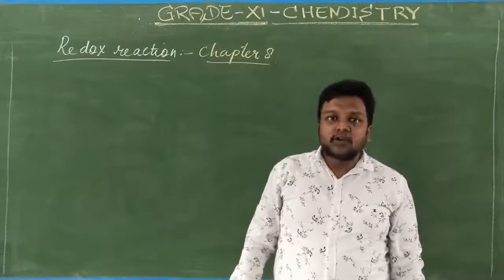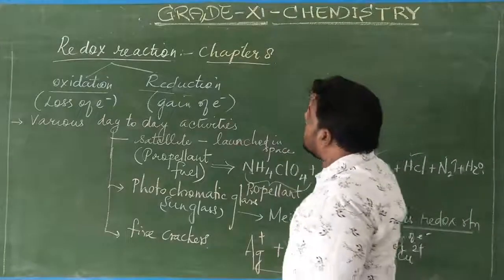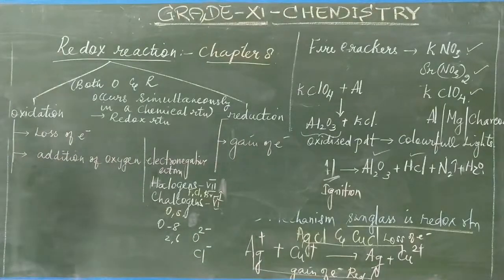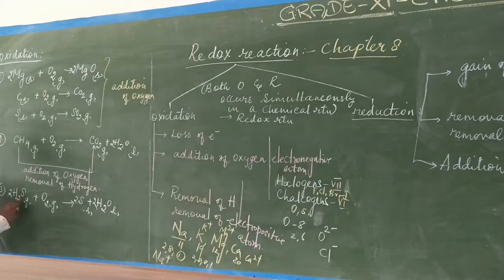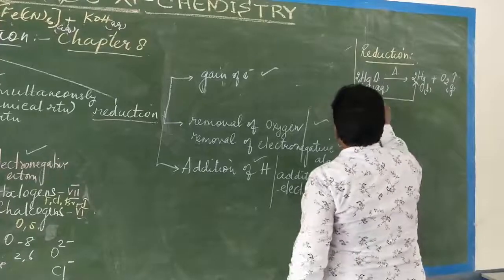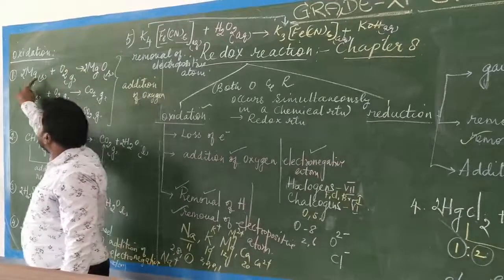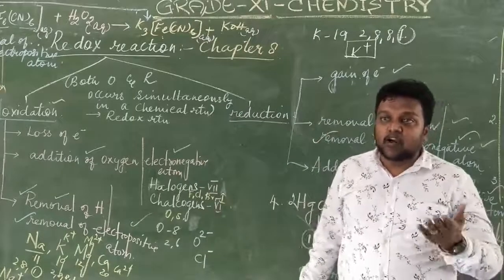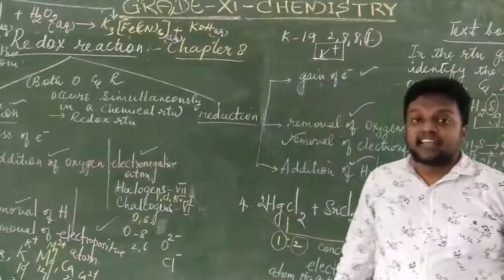GRADE XI CHEMISTRY